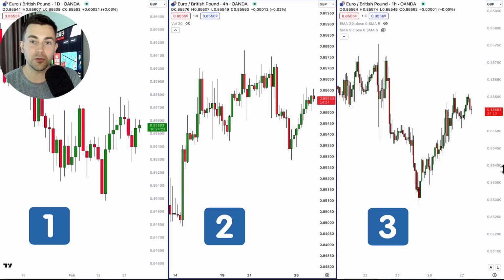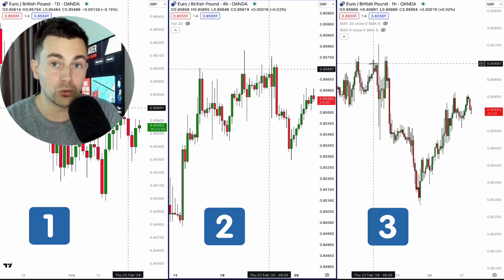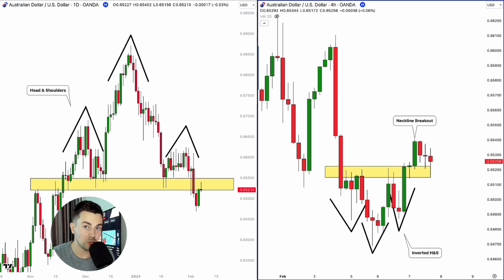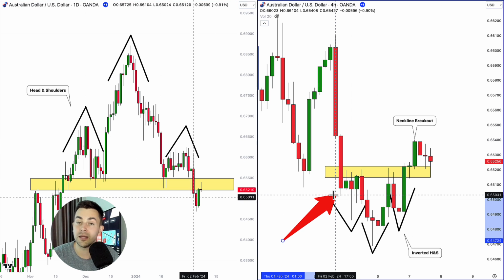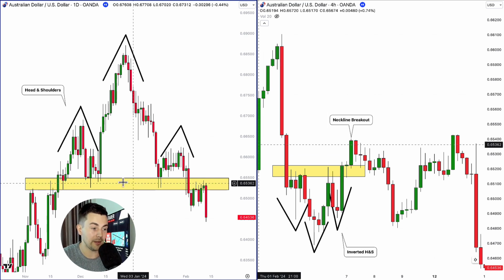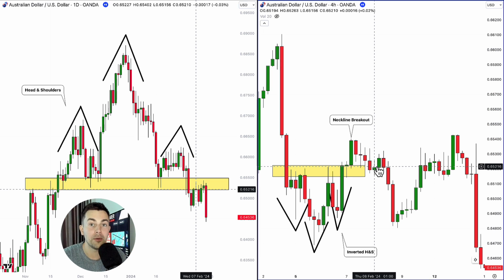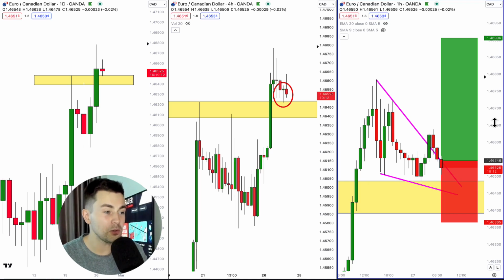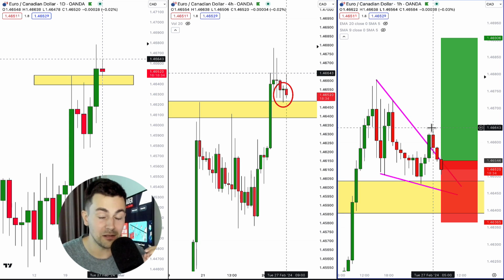5 Tips for Top-Down Multiple Time Frame Analysis After 9 Years of Trading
These 5 secrets are essential for proper multiple time frame analysis trading. Learn basics and advanced trading tips to improve your top-down analysis. Get the trading time frames that you should trade, my multiple time frame analysis strategy for day trading and scalping, correct order of technical analysis and trading plan. Watch this video until the end, because these tips will enhance your forex and gold trading strategy.

00:00 - Top-Down Analysis Secrets
00:28 - Correct Order
01:16 - Number of Time Frames
02:32 - Consistency
03:02 - Controversial Signals
04:26 - Purpose of Analysis